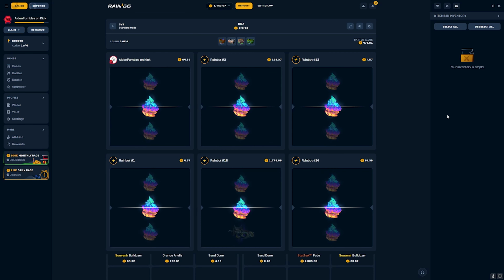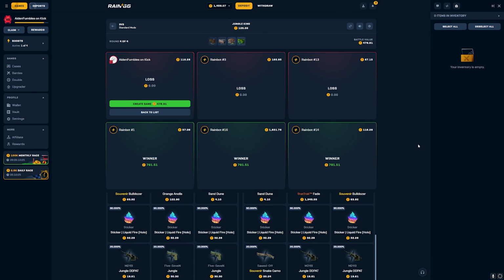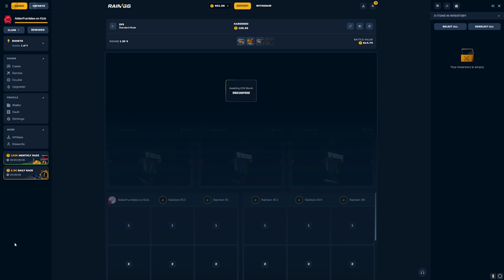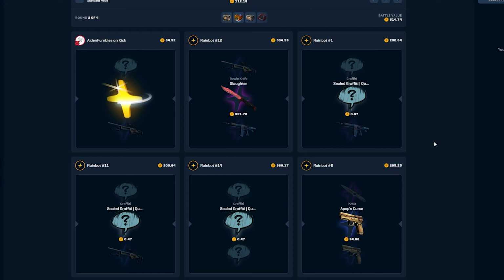I GOT SO MANY 0% PULLS *can't believe it*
PLEASE DO YOUR OWN RESEARCH ON THE VALIDITY OF THE WEBSITE BEFORE YOU PLAY OR MAKE ANY PURCHASE. MAKE SURE YOU MEET THE AGE REQUIREMENT WHEN USING THESE SITES